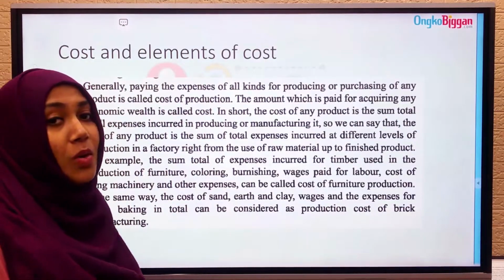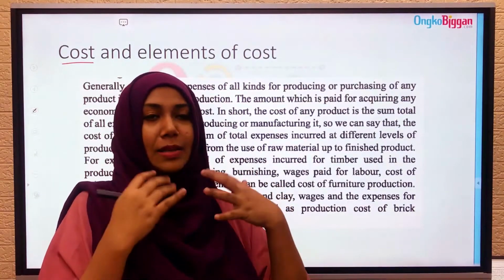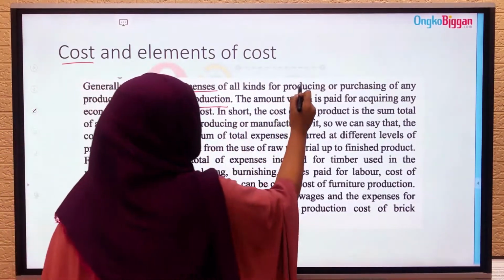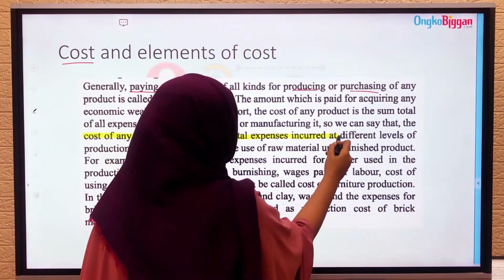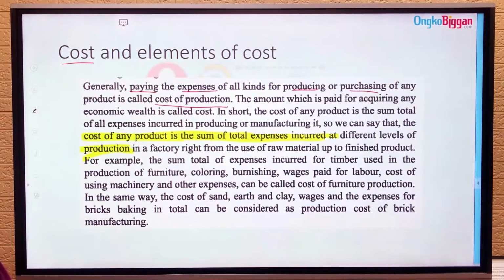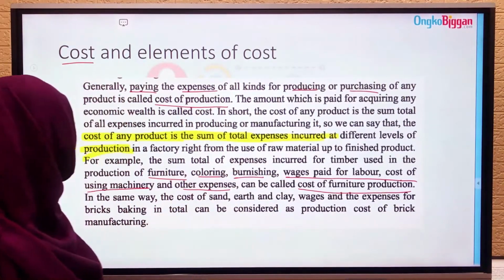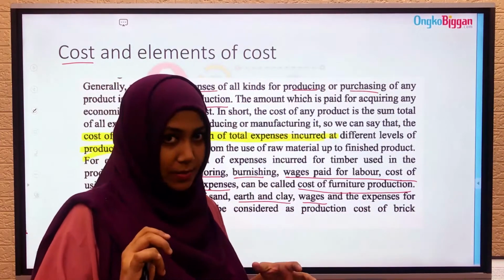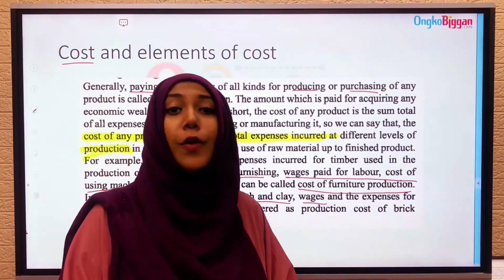৯ম-১০ম শ্রেণী-হিসাববিজ্ঞান ইংলিশ ভার্সন-অধ্যায় ১১ - Cost and elements of cost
Series: অধ্যায় ১১ - পণ্যের ক্রয়মূল্য , উৎপাদন ব্যয় ও বিক্রয়মূল্য  [SSC]
Instructor: Tanjin Akter (O level Accounting teacher in International Hope School Bangladesh.)